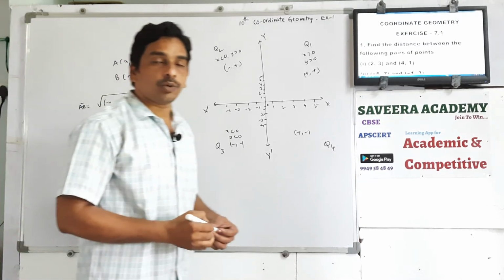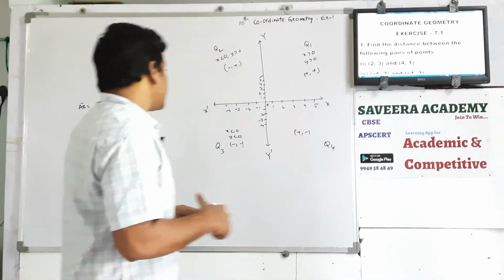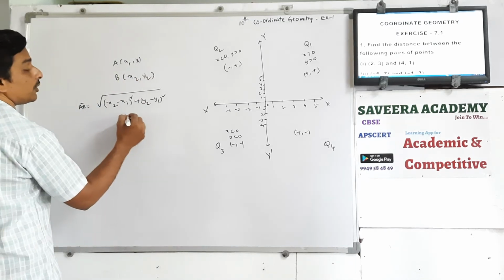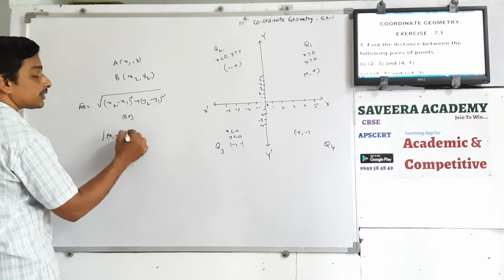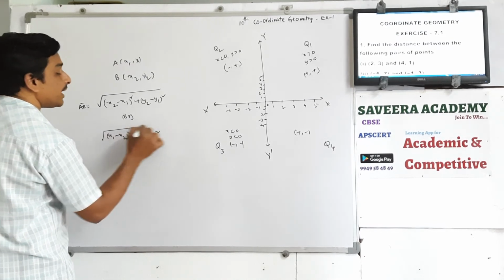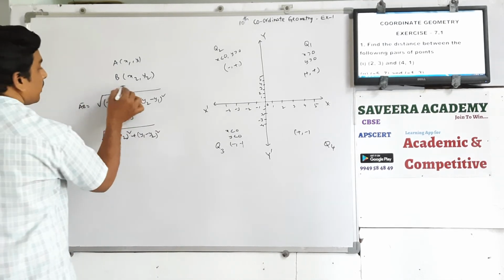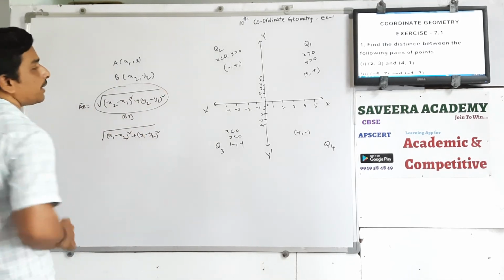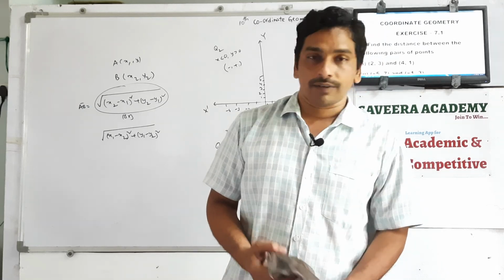10 coordinate geometry introduction